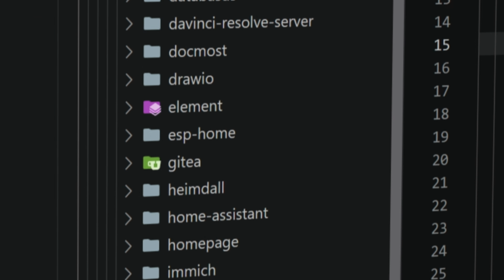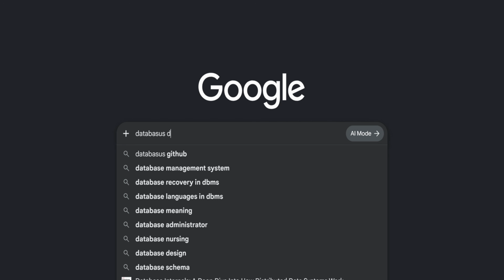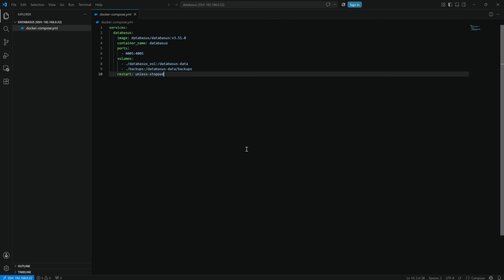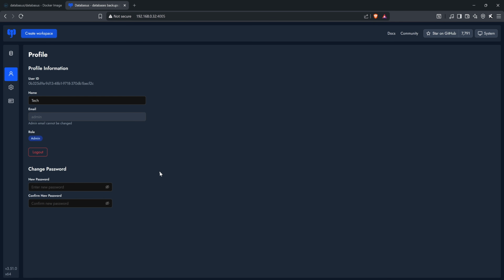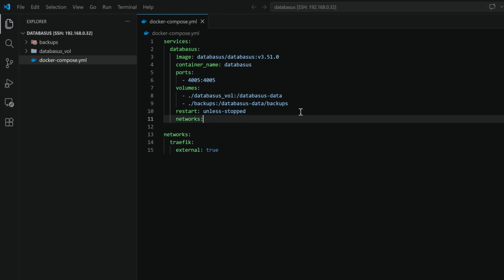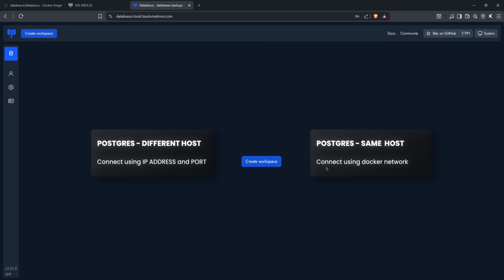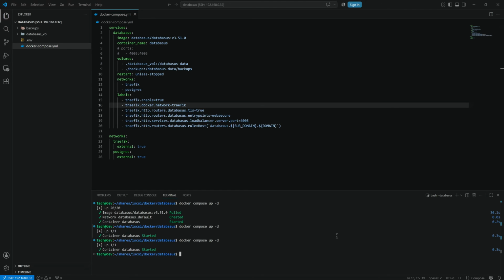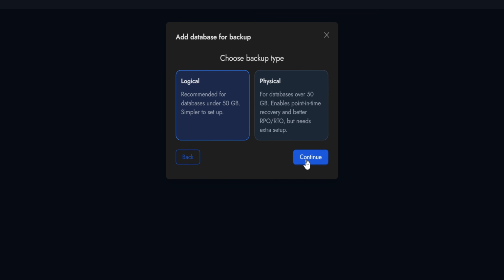How to Deploy Databasus with Docker and Never Worry About Database Backups Again - #53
In this video, we deploy Databasus - a free, open-source, self-hosted tool that automates database backups for Postgres and other databases. Disk snapshots and tools like Duplicati or Restic cannot safely back up a running database, and Databasus solves exactly that. We go through the full setup from the docker compose file all the way to integrating it with Traefik and connecting it to a Postgres instance running on the same host.

✓ Why disk snapshots are not enough to safely back up a running database
✓ How to deploy Databasus with Docker and configure it for production
✓ How to integrate Databasus with Traefik for secure SSL access
✓ How to connect Databasus to a Postgres instance on the same host using a shared Docker network
✓ How workspaces, storage, and notifiers are structured inside Databasus before setting up backup jobs

*Timestamps*
00:00 - How Database backup is different
01:38 - Prepare Docker Compose
04:41 - Configure Databasus
07:41 - Integrate Traefik
09:57 - Connect to postgres network
12:25 - Create Workspace
13:57 - Up Next